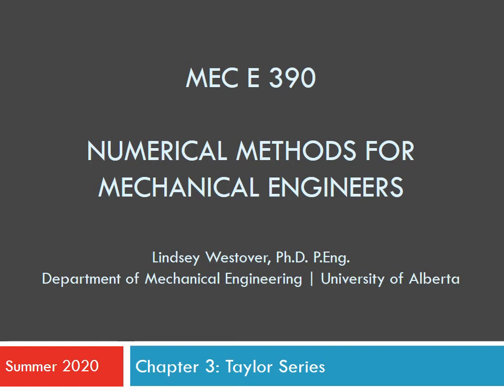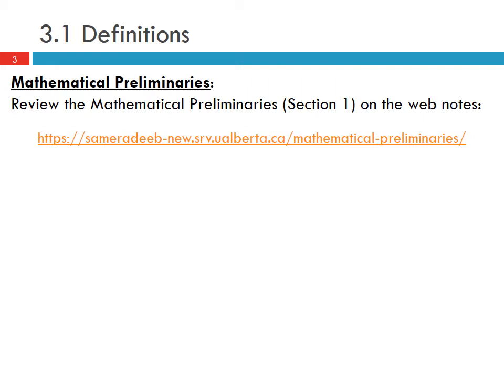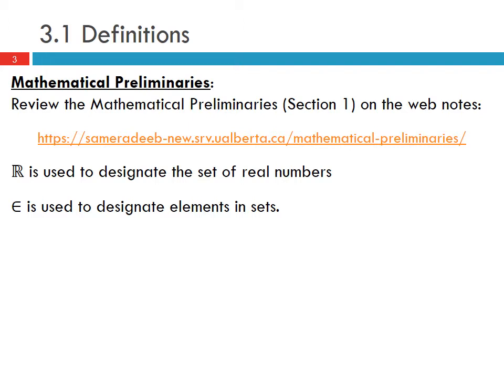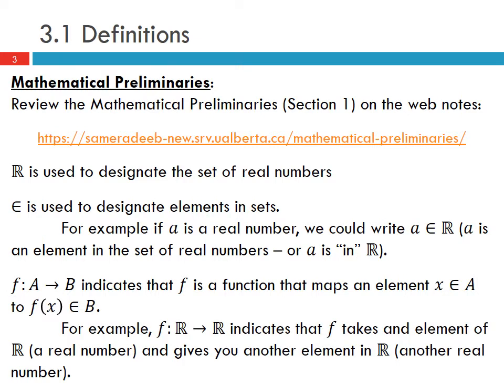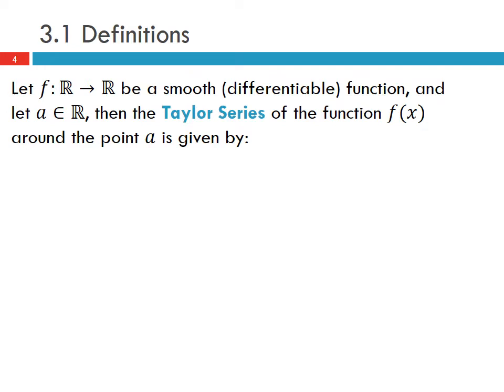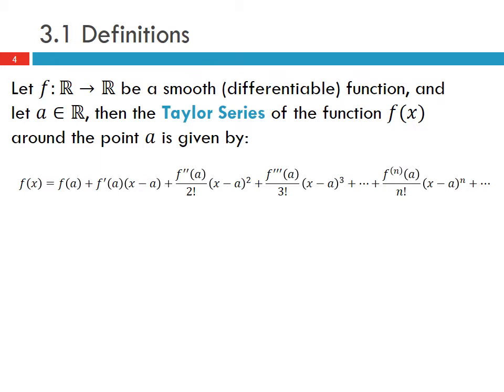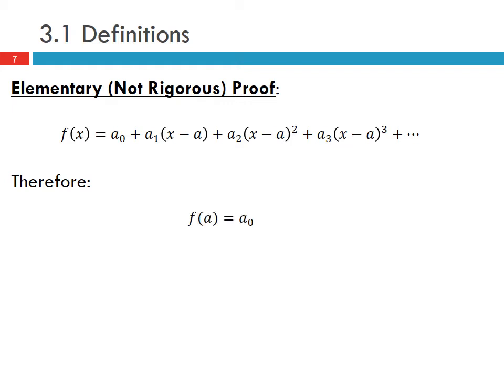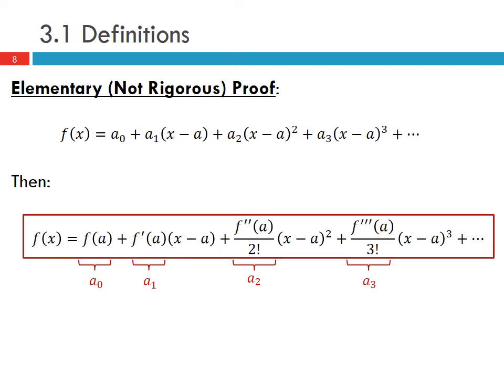Chapter 3: Taylor Series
Topics include a brief introduction to Taylor's Theorem and the Taylor Series Expansion with applications and examples in numerical analysis.